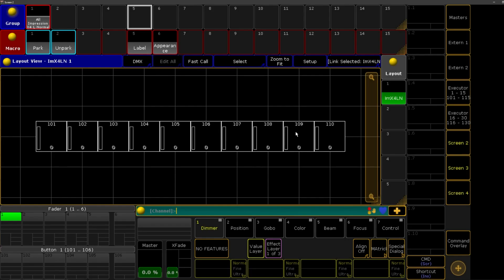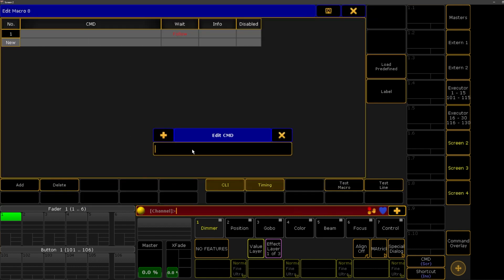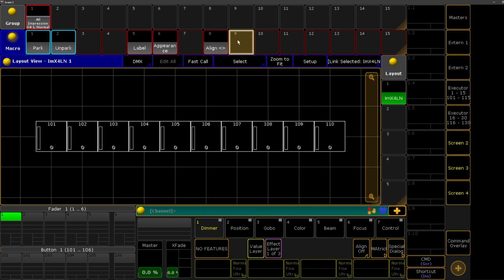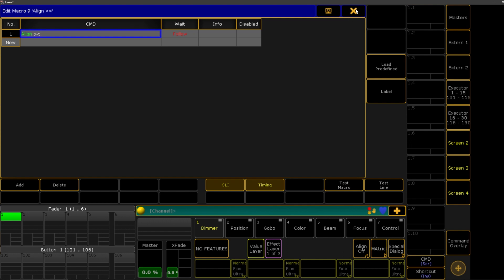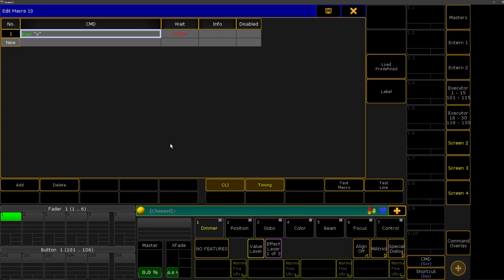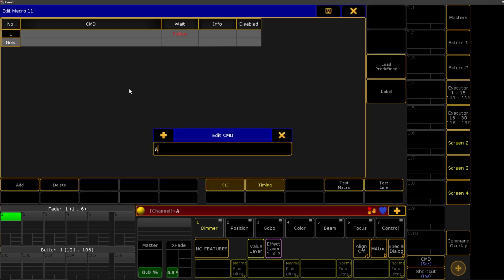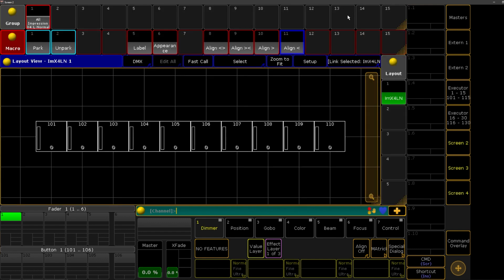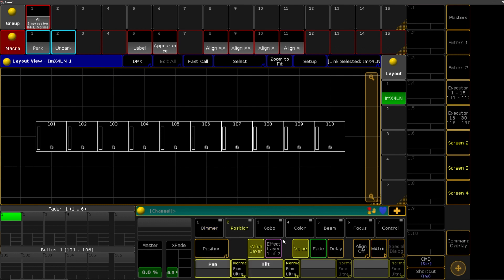MA2 Align Macros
If you have any questions, feel free to make a comment and I will do my best to help you out!